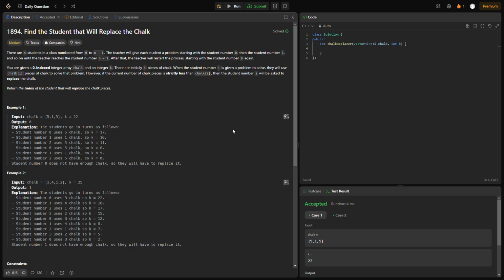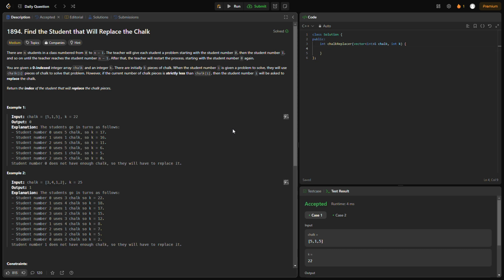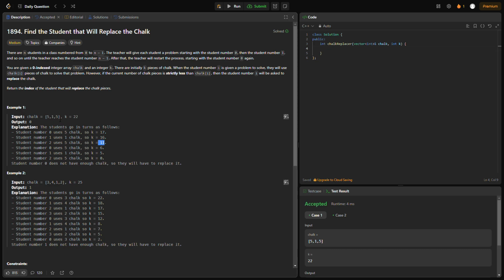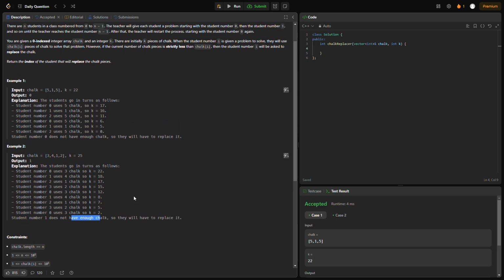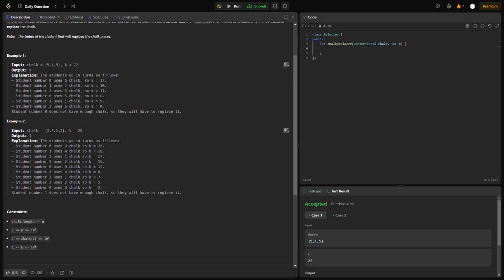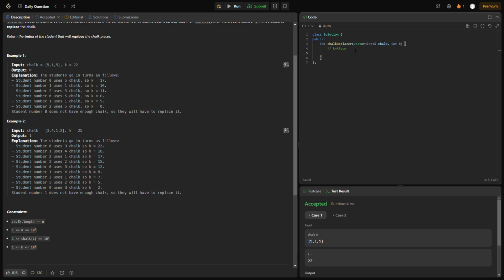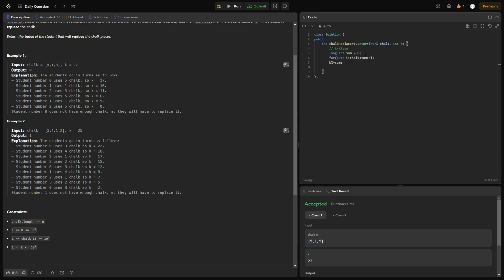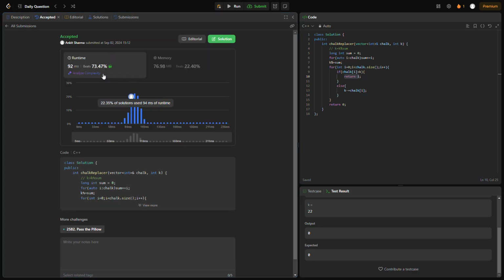1894. Find the Student that Will Replace the Chalk | Leetcode | Editorial